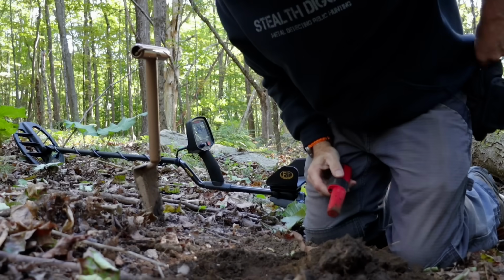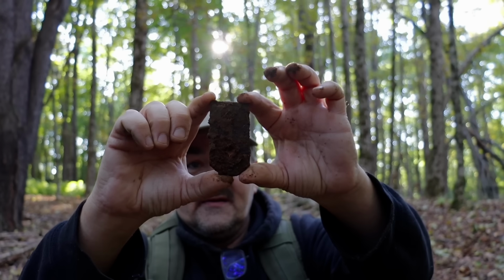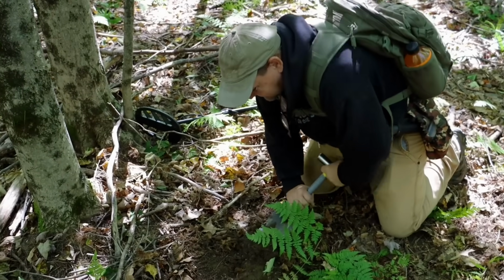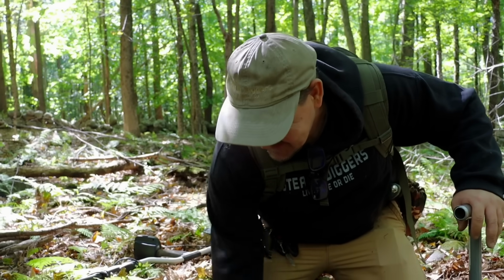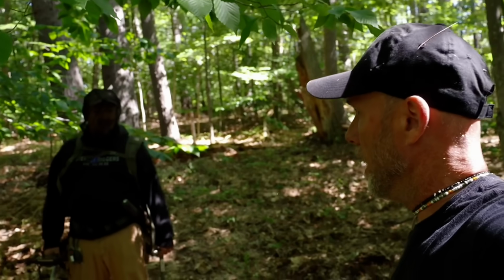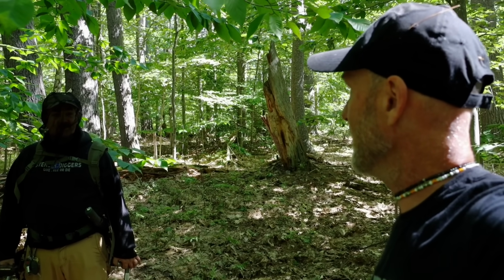Every inch of ground was saturated with stuff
Metal detecting this old home site was crazy today because no matter where you dug into the ground it was full of stuff. Metal, glass, bricks, nails, pottery , you name it and it was in there. With the Fisher F75 and Teknetics G2 + we detected and dug up every signal we heard and we were able to isolate some good targets in all the iron and find a few relics.  The place had burnt down 100 years ago so all around the cellar hole is metal galore. But we know you really have to work a site and move that junk metal out of the way to get at the good stuff. Old places like this in New England hide all kinds of treasure but sometimes it takes many trips to get too.

SD channel membership.

Stealth Diggers use Teknetics metal detectors.

The Teknetics Tek Point pinpointer we use on Amazon.

We use the 5.11 tactical Rush series backpacks.